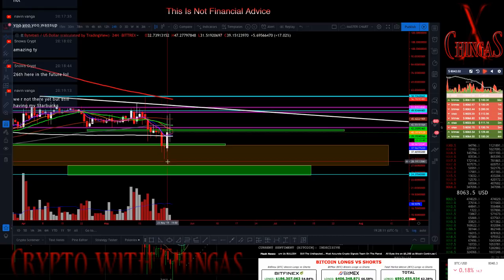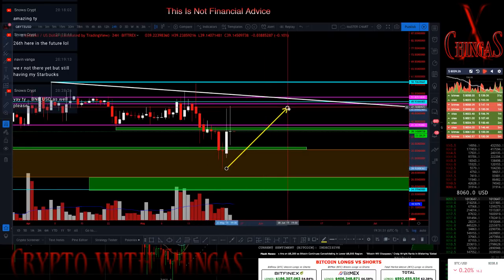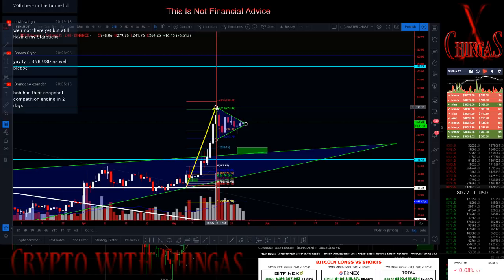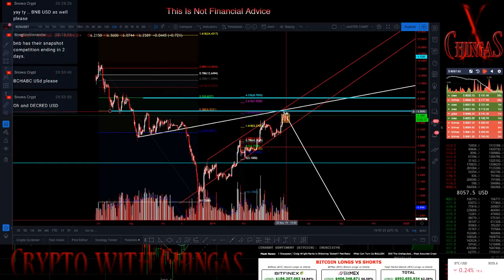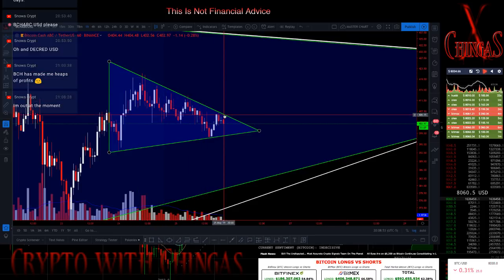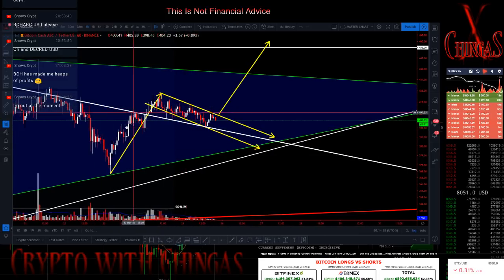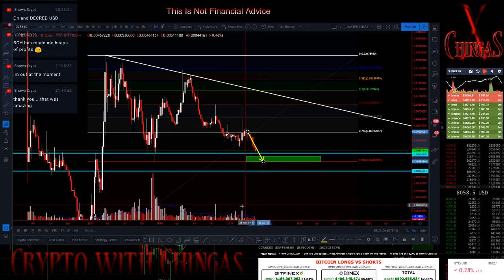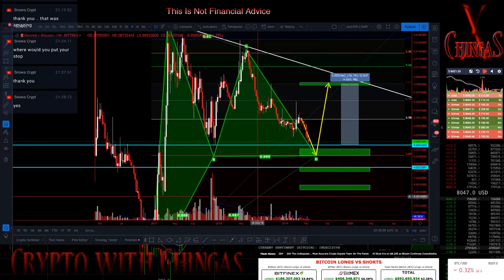Daily Candle Close and All Things Crypto